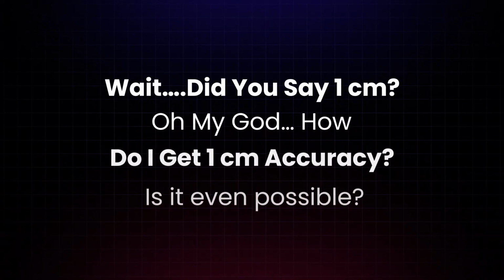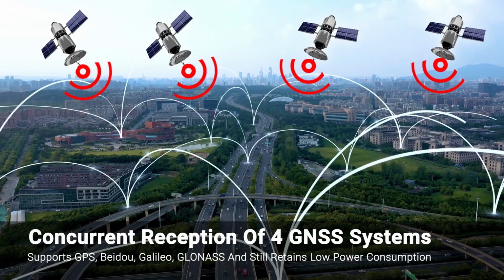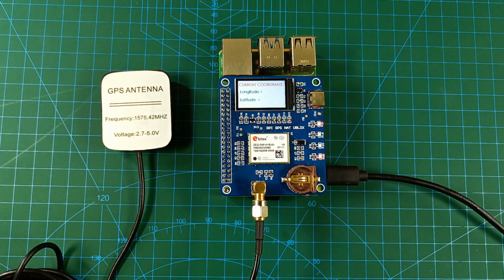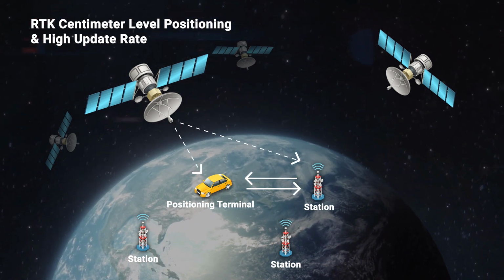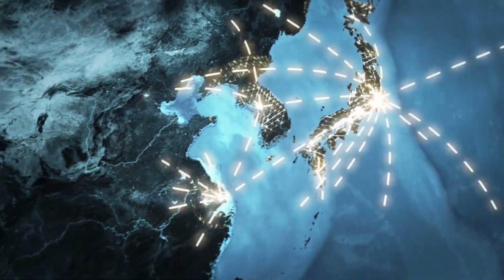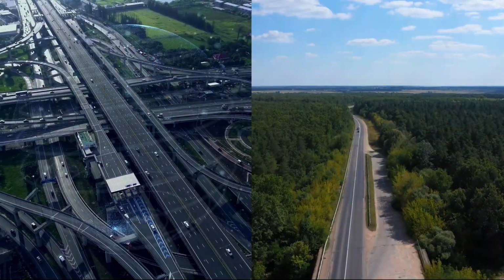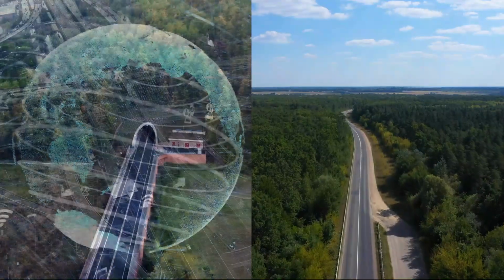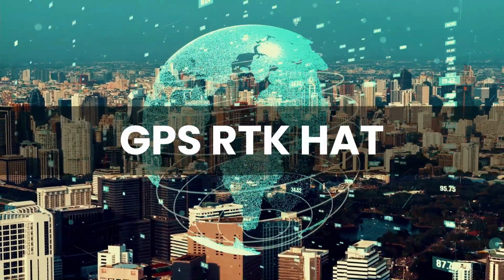Ublox GPS RTK HAT for Raspberry Pi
This ZED-F9P-based Raspberry Pi GNSS HAT provides centimeter-level accuracy in seconds. It offers features such as multi-band RTK with quick convergence times, a high update rate, support for moving base RTK mode, simultaneous reception of four GNSS systems, support for augmenting positioning systems, accurate & quick positioning with minimal drifting, and exceptional anti-spoofing & anti-jamming capabilities.